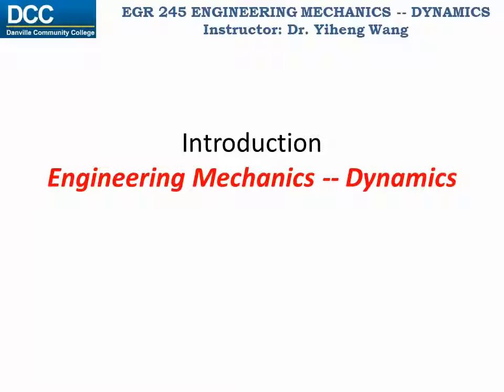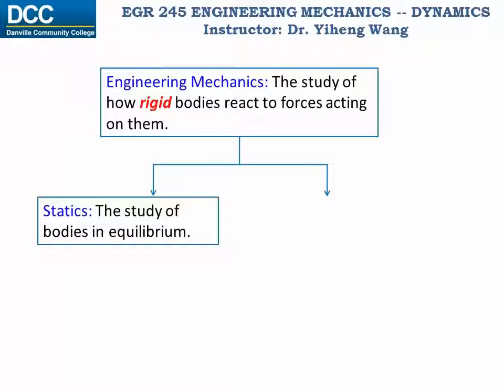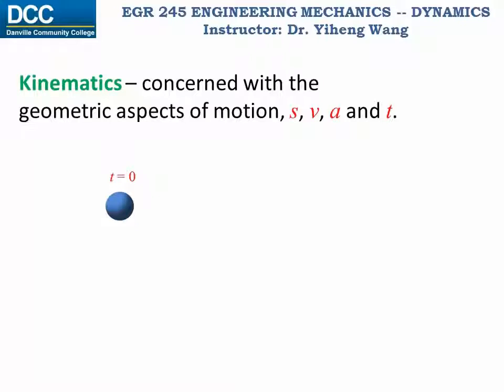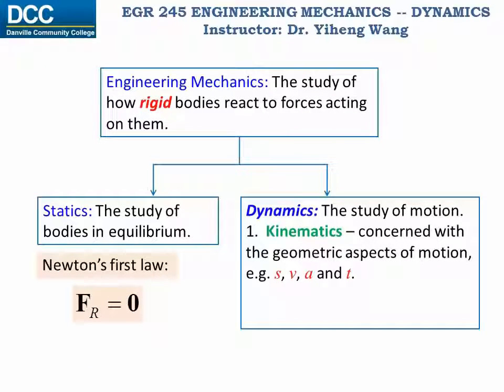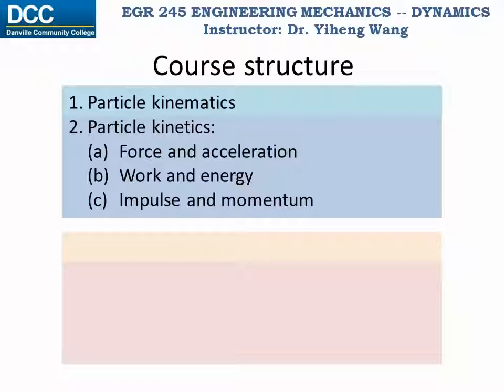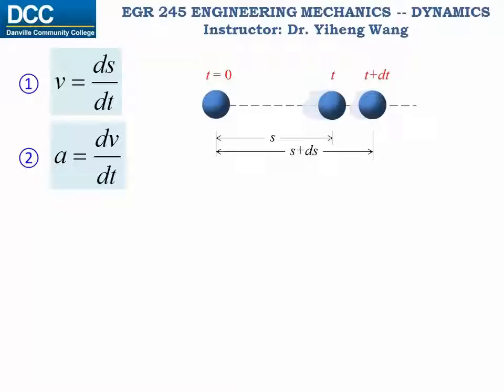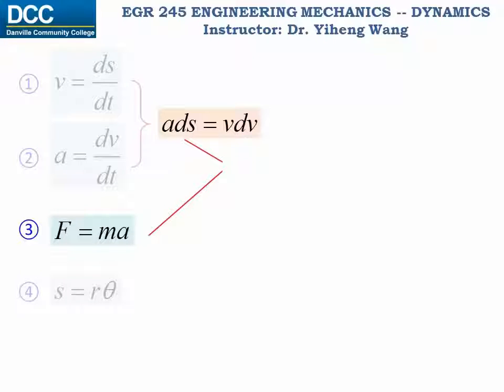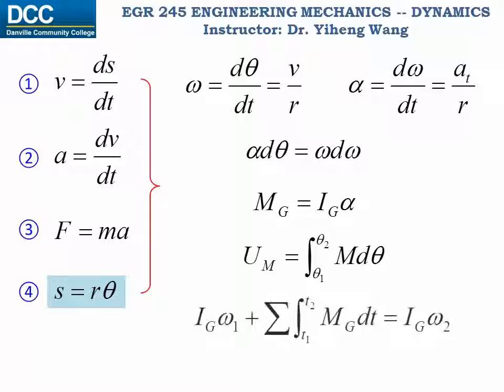Dynamics Lecture (1) Introduction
Engineering  Mechanices -- Dynamics